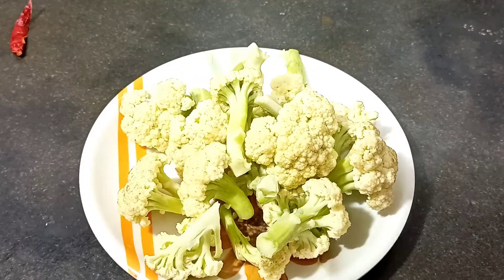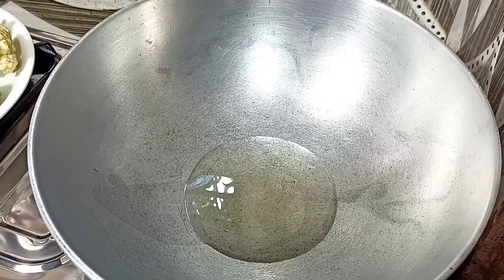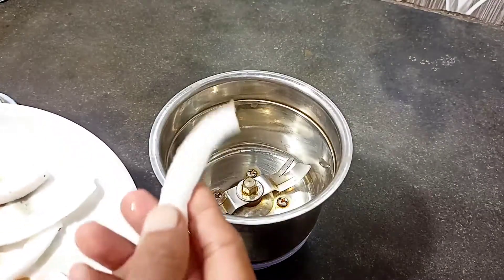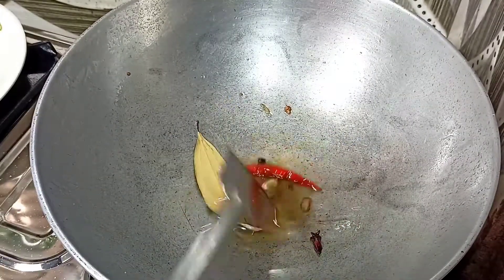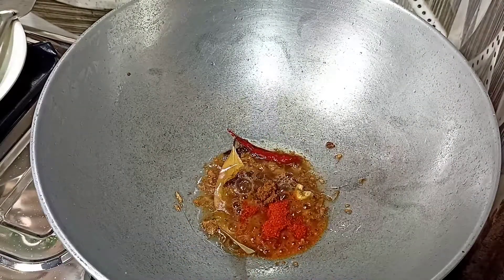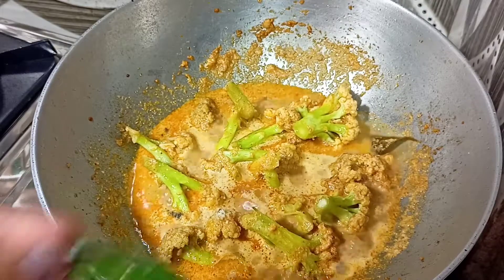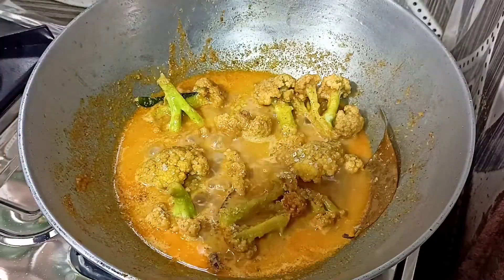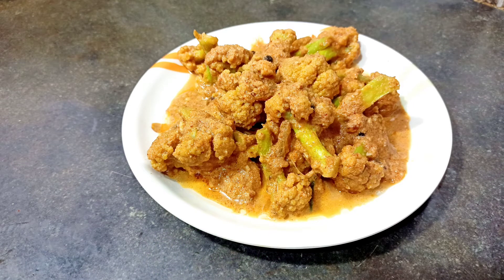ফুলকপির মালাইকারি l Fulkopir malaikari l Fulkopi recipe l mrskhanawali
Hi বন্ধুরা,
এটা তৈরি করা খুবই সহজ। এই রেসিপি টা নান, লুচি,পরোটা, পোলাও,ফ্রায়েড রাইস,গরম ভাতের সঙ্গে হলে আর কোনো কথাই হবে না, তাই অবশ্যই একবার বাড়িতে তৈরি করে পরিবারের সদস্যদের খাওয়া সবাই খুব খুশি হবে। এই রেসিপি টা 👍❤️ না খেলে বুঝতেই পারবে না এর স্বাদ কতটা মজাদার 👌👌👌

উপকরণ(Ingredients)::-
      1.ফুলকপি(Cauliflower)
     2.নুন(Salt🧂)
     3.কাজু বাদাম(Cashew)
     4.কিশমিশ(Raisin)
     5.চিনি(Suger)
     6.নারকেলের দুধ(Coconut milk)
     7.আদা বাঁটা(Ginger paste)
     8.তেল(Oil)
    9.তেজপাতা(Bay leaves)
    10.জিরে গুঁড়ো(Cumin powder)
    11.লঙ্কা গুঁড়ো (Chili powder)
    12.গোল মরিচ(Black Pepper)
    13.গরম মশলা(Garam masala)

                       🙏ধন্যবাদ🙏

About this Channel:

This channel runs by Tumpa Ghosh, I shares mainly Indian recipes as well as popular recipes from all over the world. Various recipe types you can find here are veg, non-veg, desserts, sweets, snacks, cakes, cookies as well as different festival special recipes like durga puja, kali puja, jamai-sosti, boishakh, ramadan, iftar, eid etc recipes with detail step by step explanation in Bengali so that you can easily understand and follow the recipes.

* NOTE *
This channel runs by Tumpa Ghosh. All content on this site (including text, photos, videos, and artwork) is copyrighted to Tumpa Ghosh. Tumpa Ghosh has the sole rights of all contents.  Any business entity or individual must not be used any content of this site without written permission. Legal action will be taken against those who violate the copyright of the following material presented!

ANTI-PIRACY WARNING
Any content of this video is copyright to Mrskhanawali. Legal action will be taken against those who violet the copyright of the following material presented.

Phulkopir Malai Curry
Cauliflower Recipe in Bengali
Niramish Phulkopir Roast Recipe
Fulkopir Roast
Cauliflower Roast Recipe